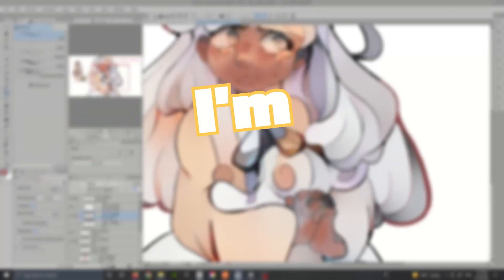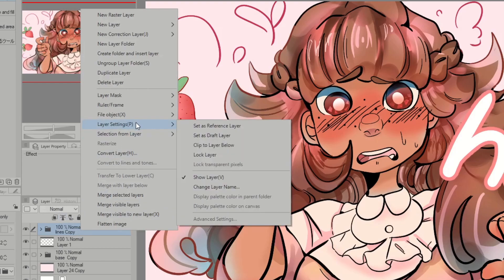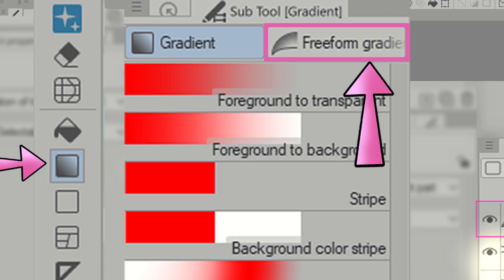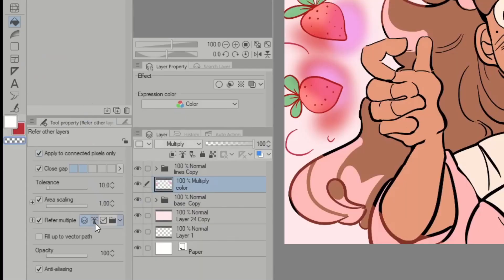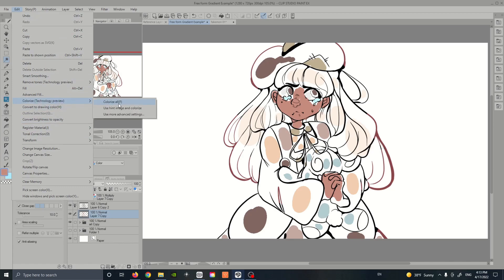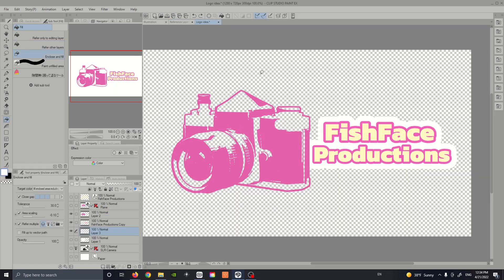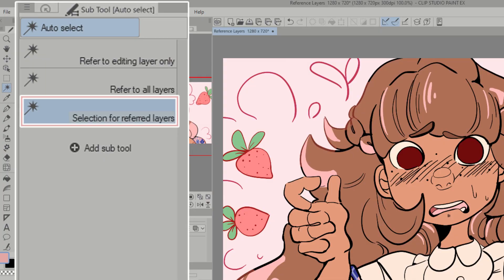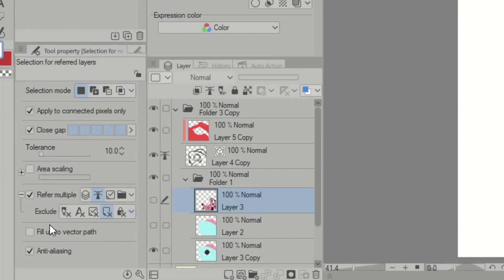How to MASTER Reference layers | Clip Studio Paint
Hello Hello! I’m PJayScribbles,
I’m a professional illustrator that’s been using Clip Studio Paint for over 4 years.

And today I’m going to teach you how to MASTER clip studio paint’s Reference Layers so you can utilize them in your workflow!

I've also made a Text version of this tutorial if you prefer learning that way!

'*•.¸♡ Links and Socials down heree!! ♡¸.•*'

'*•.¸♡ Timestamps!! ♡¸.•*'

0:00 What we'll be discussing

0:55 What are Reference layers?

1:15 How to set up Reference Layers

2:28 Freeform Gradient

4:12 Paint Bucket Settings

5:56 Colorize Feature

7:02 Making Art With 3d Models

8:20 Adding the Logo In 3d Space

9:23 Flat colors with Reference layers

10:35 Adding Textures

11:11 Do not exceed line of reference layer

12:35 Ending